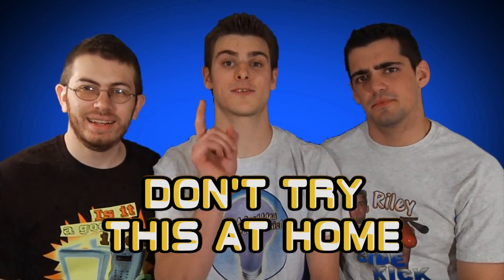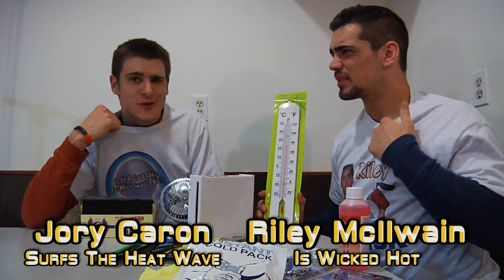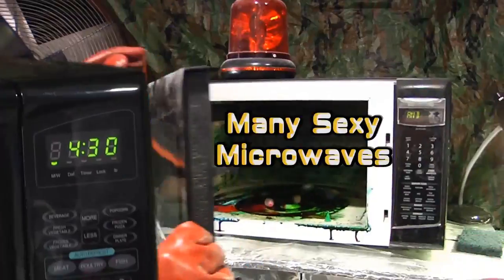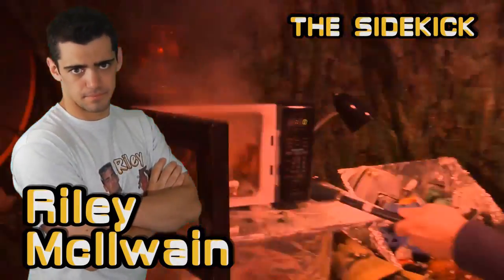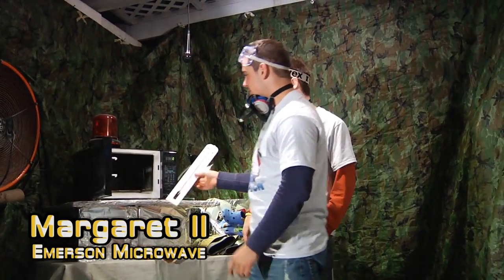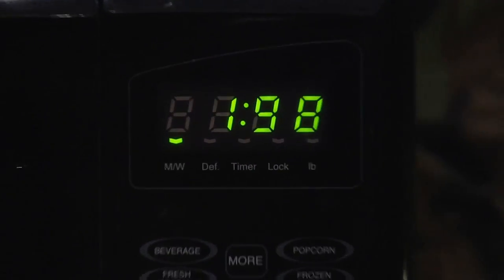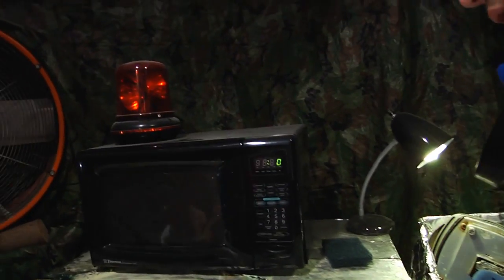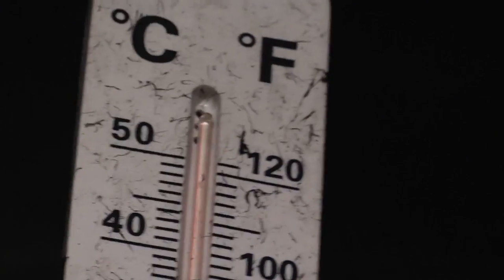Is It A Good Idea To Microwave A Thermometer?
Experiment #232: Thermometer
No, we're not stupid enough to nuke a Mercury thermometer, but are definitely interested to see what happens if you light up an alcohol based one... So, you're probably wondering, Is It A Good Idea To Microwave This? Tune in to find out.

Twice a week, microwave specialist Jory Caron microwaves different objects... so you don't have to! The "Jory Caron Microwave Laboratory 2.8" is a state-of-the-art facility equipped with tinfoil shielding, a ventilation system, emergency surge protectors, safety masks, and many sexy microwaves.

~~ Technical ~~
Camera Panasonic HMC-150, Panasonic Lumix-GH1, & Canon SX20
Software Adobe Premiere Pro CS5